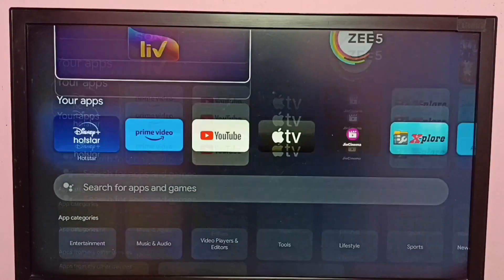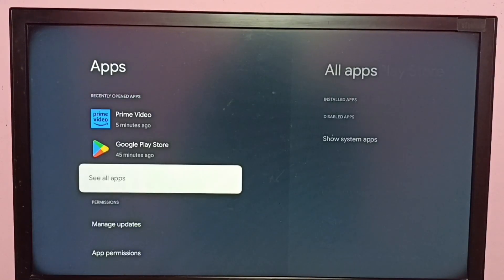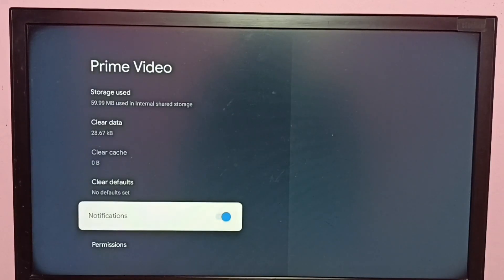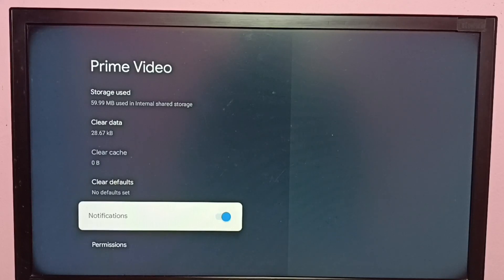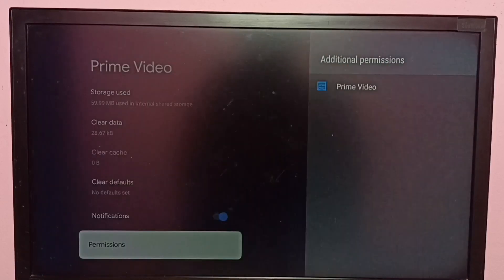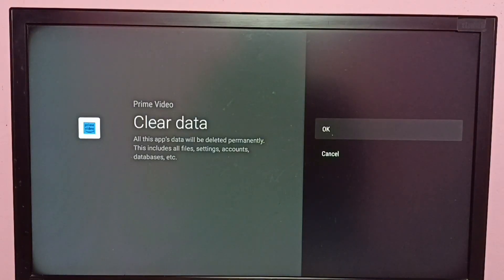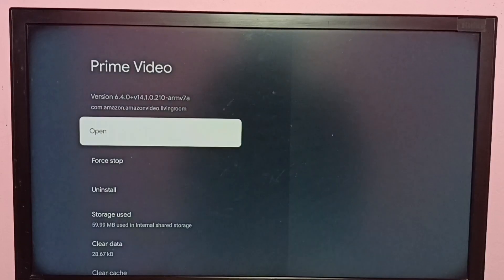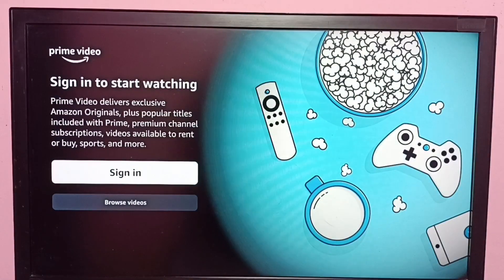Smart Google TV : How to Turn OFF or ON Notification of Amazon Prime Video App in Google TV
Smart Google TV : How to Turn OFF or ON Notification of Amazon Prime Video App in Google TV Android TV,